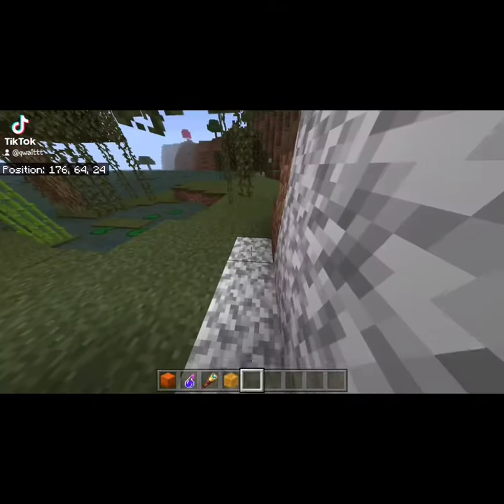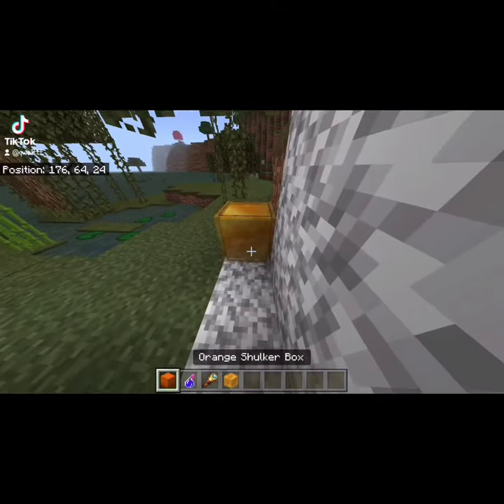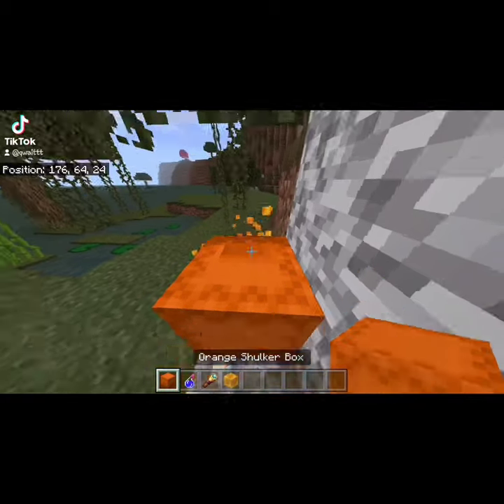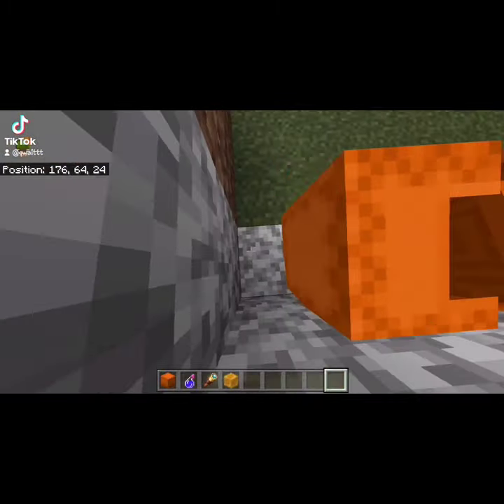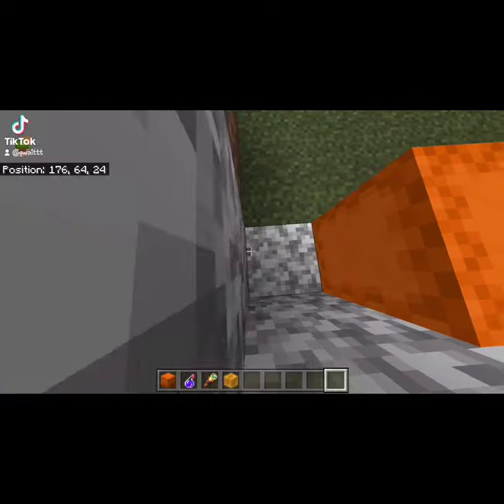Simple Xray Glitch Minecraft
This is how to break Minecraft Physics!!!